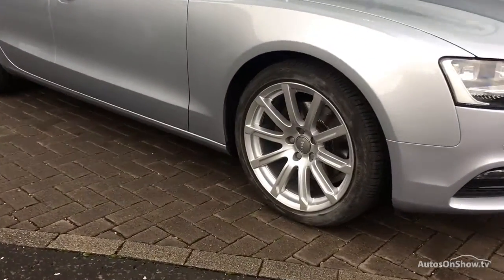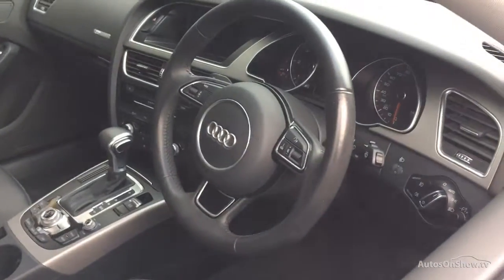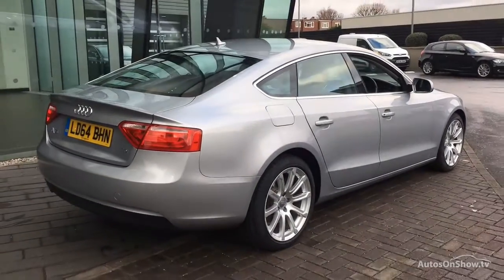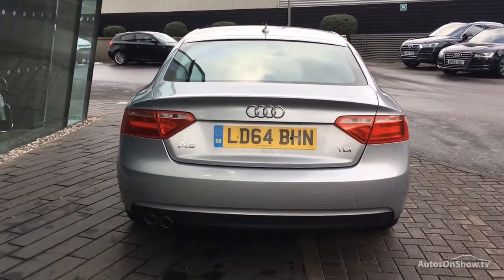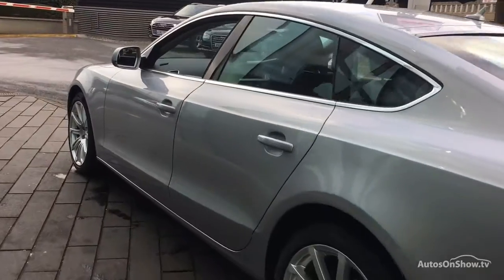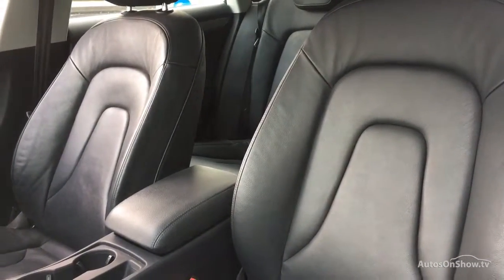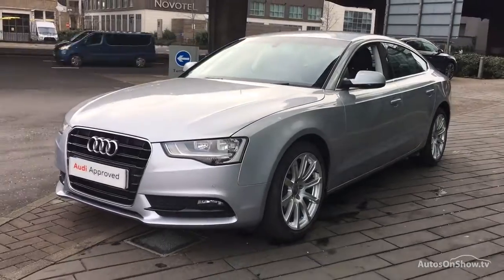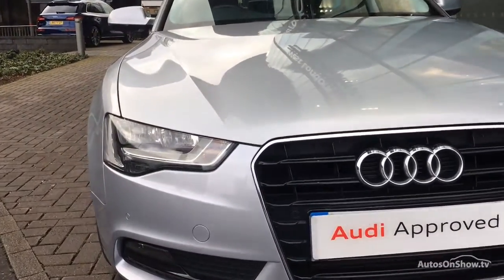LD64BHN AUDI A5 SPORTBACK TDI SE TECHNIK SILVER 2014, West London Audi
2014 AUDI A5 SPORTBACK TDI SE TECHNIK HATCHBACK DIESEL, in SILVER